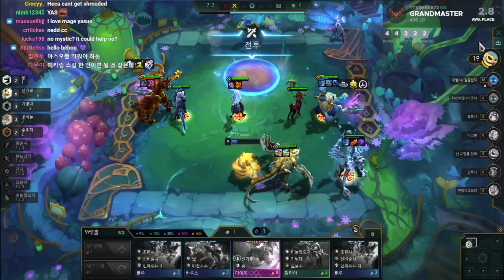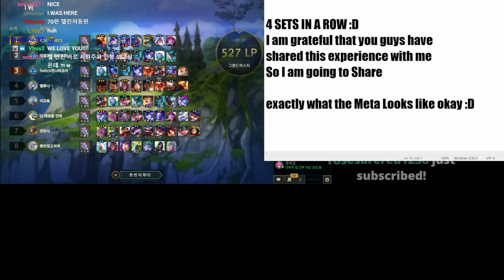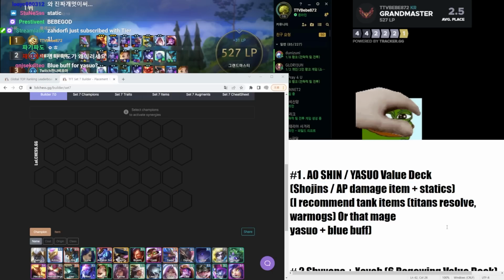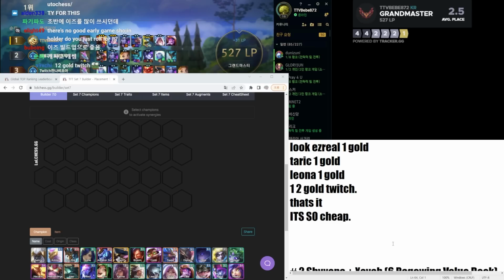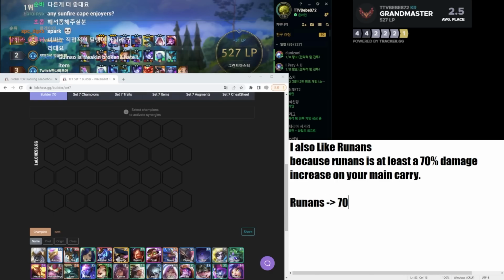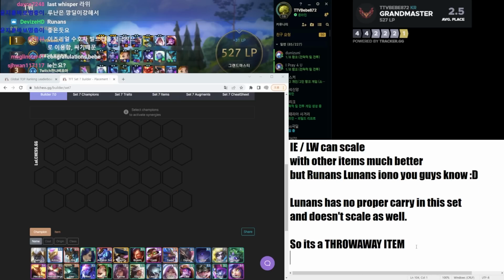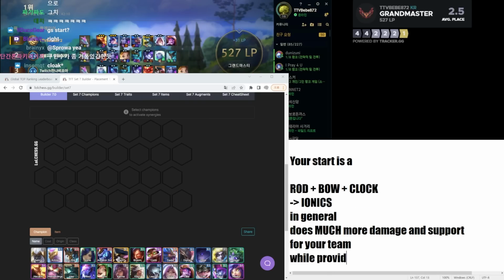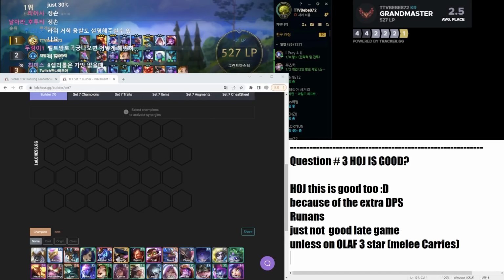The Global Rank 1 Player's Guide To Hitting Challenger in Set 7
Teamfight Tactics, TFT, Clips, K3Soju, Kiyoon, Scarra, Becca, Hafu, BoxBox, Keane, Disguised Toast, Kurumx, Bebe, Mortdog, Set 7, Mortdog